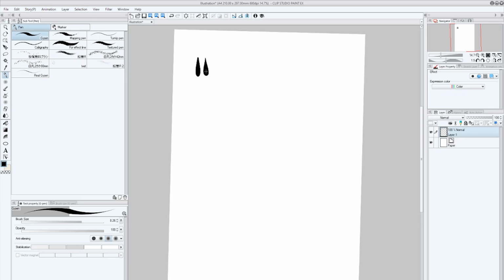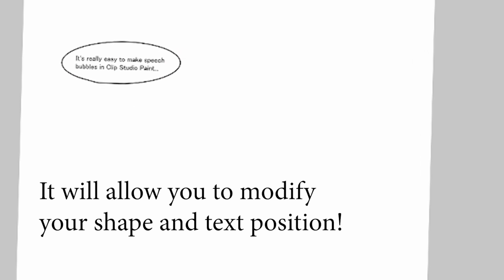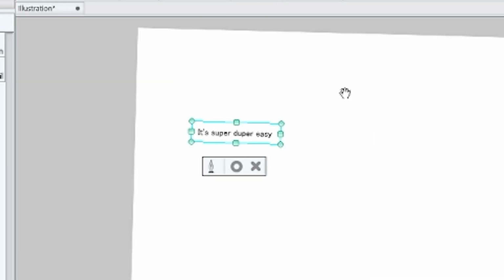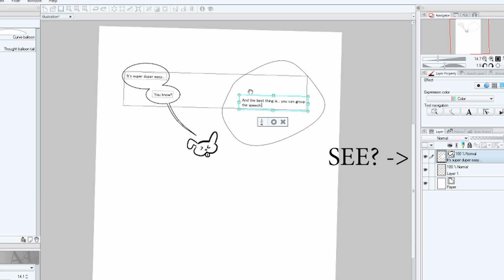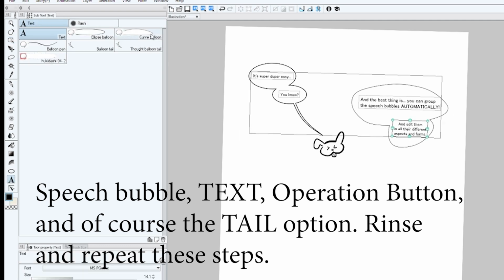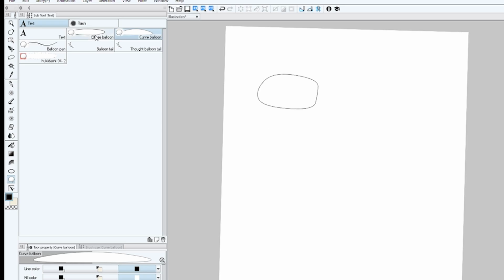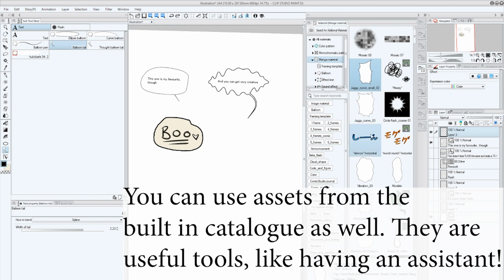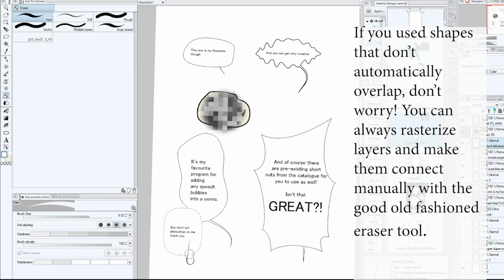You Want to Make Speech Bubbles for COMICS and MANGA? (in Clip Studio)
So you got Clip Studio EX and you're excited to start making your comic -- BUT HOW DO YOU DO SPEECH BUBBLES? This video will show you how to do text boxes, speech bubbles, word balloons, and dialogue! It's very simple because CSP (Clip Studio Paint) is built for this very purpose!

You will be using a few key tools in this video, particularly the Text, Balloon, and Operation tools! But that's it, really.

If you don't have Clip Studio EX but are using Photoshop instead, please check out my previous video

Find a link to my newsletter just below, and by signing up get early access to any of my special shop openings or giveaways